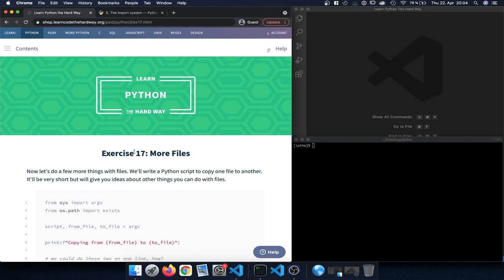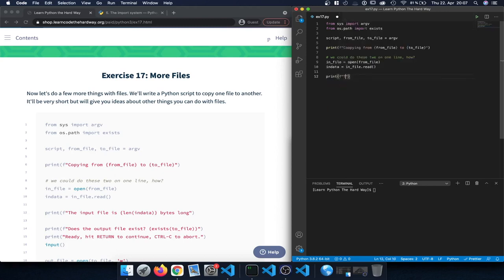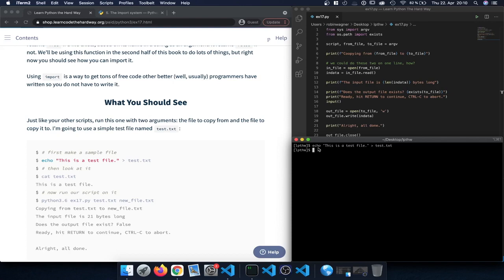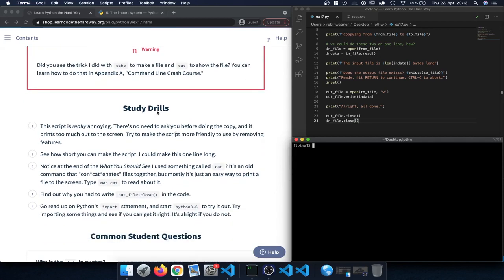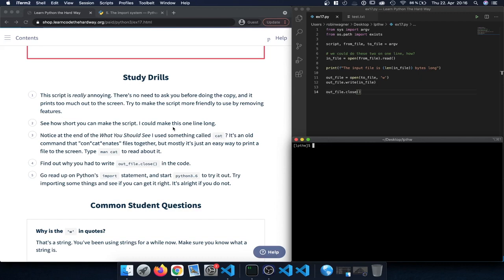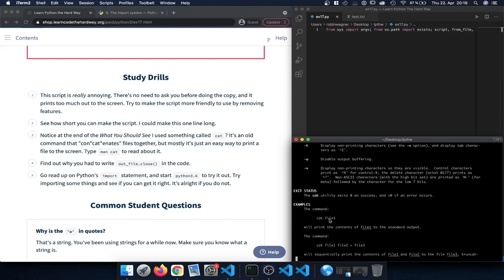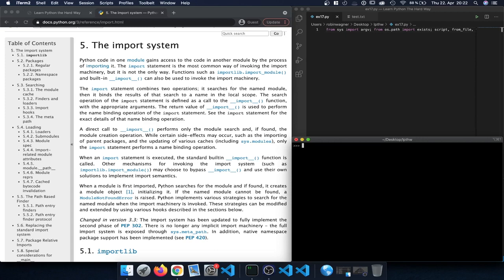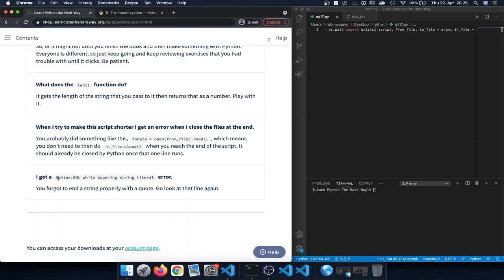Learn Python 3 The Hard Way Exercise 17 More Files